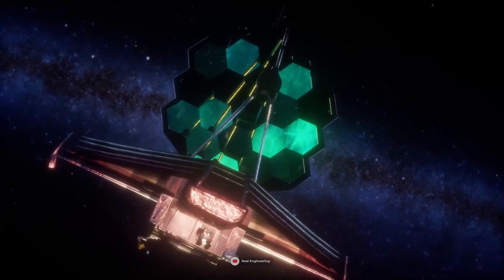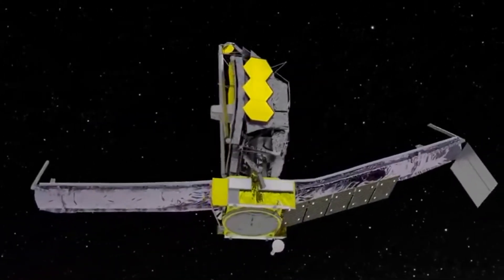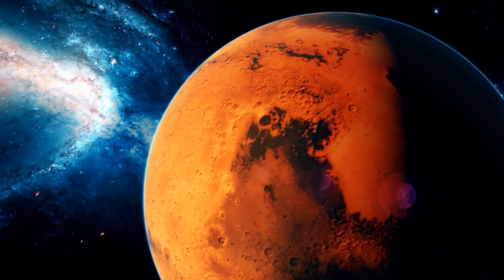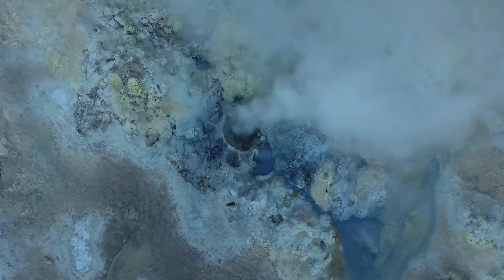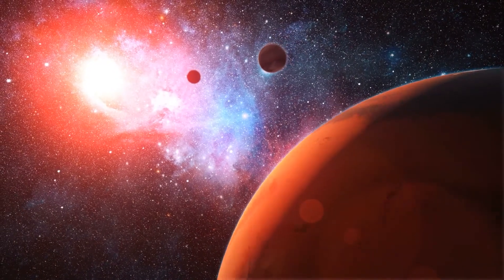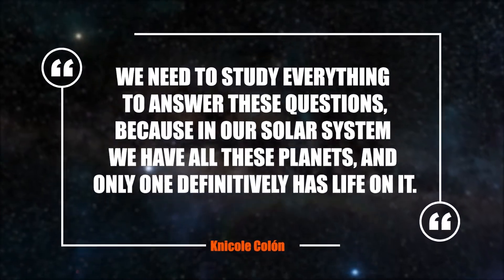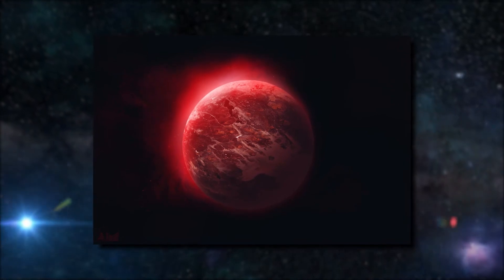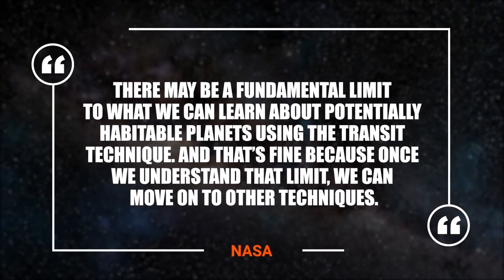Why NASA Believes The James Webb Telescope Will Find Alien Life!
James Webb Space Telescope, JWST, Alien life, Another earth

The JamesWebbTelescope makes NASA and all the astronauts around the world very nervous because, this telescope could potentially lead us to one of the greatest and scariest discoveries of the universe, finding an AlienCivilization. JamesWebbSpaceTelescope is made to find the first signs of AlienLife.

Perhaps the biggest mystery of all is whether there's someone, or something, alive out there in the cosmos, or if we're utterly alone, which is almost impossible. James Webb will literally "look back in time to see the very first galaxies that formed in the EarlyUniverse".

The JWST may be able to look for signs of alien life, detecting whether the atmospheres of planets orbiting nearby stars are being modified by that life.

Don’t forget to smash that like and subscribe button, and stay till the end of this video, because in this video, I'll explain to you why NASA believes the James Webb Telescope will find alien life!